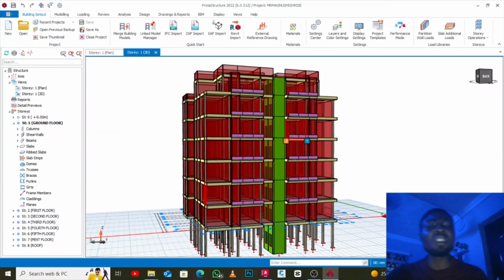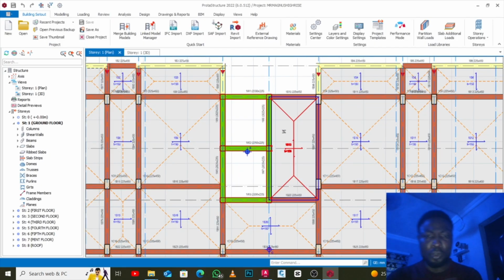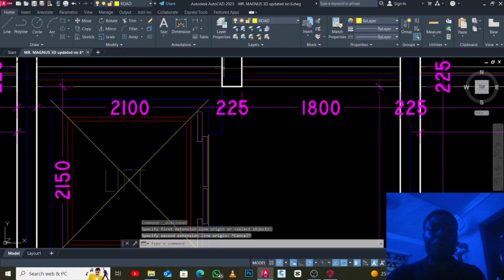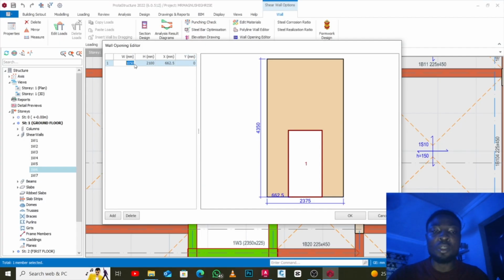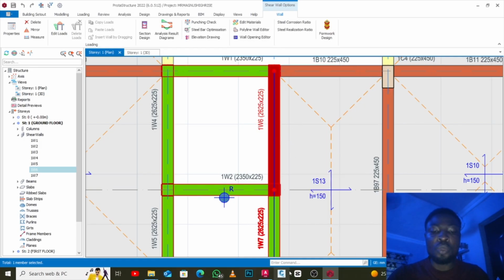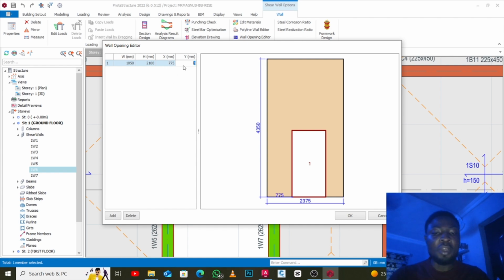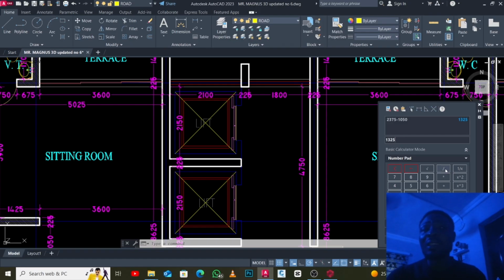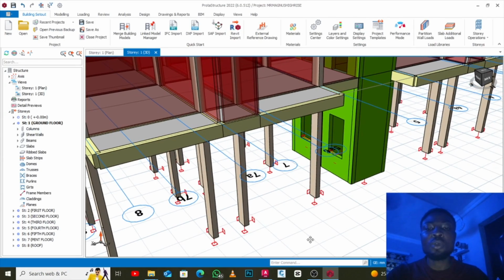“Stop Modelling This in RC Lift Walls! | Prota Structure Tutorial”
🚧 Structural Engineers, stop modelling what’s not needed!
In this tutorial, I’ll show you why you should not include the entrance opening in RC lift wall design and modelling and how to correctly handle it using Prota Structure.

Many young engineers waste valuable time and resources modelling openings that don’t contribute structurally. In this video, I’ll break it down step by step:
✅ Why the entrance opening is unnecessary in lift wall modelling
✅ How to correctly model RC lift walls in Prota Structure
✅ Tips to avoid common mistakes in structural design

If you’re a civil or structural engineering student, graduate engineer, or professional looking to sharpen your Prota Structure skills and avoid design errors, this video is for you!